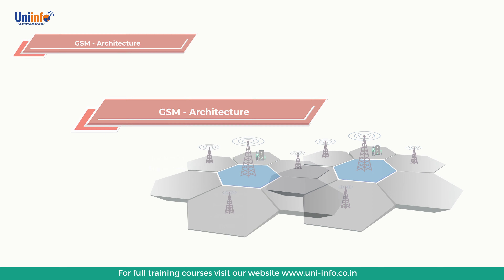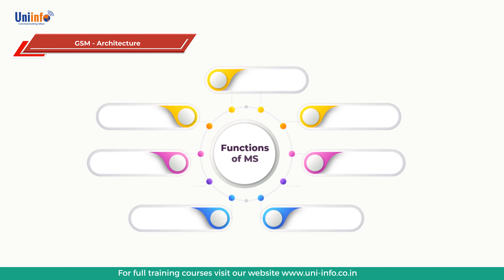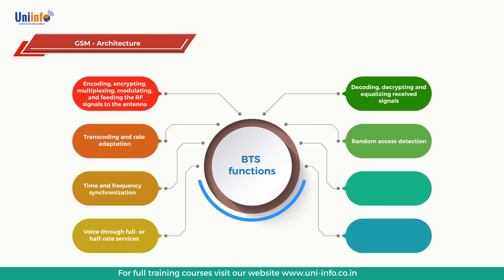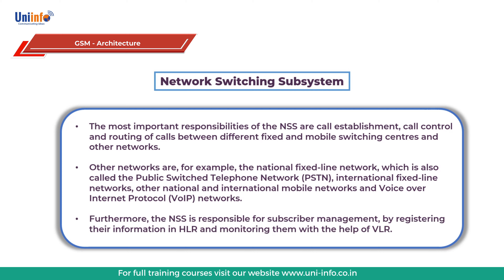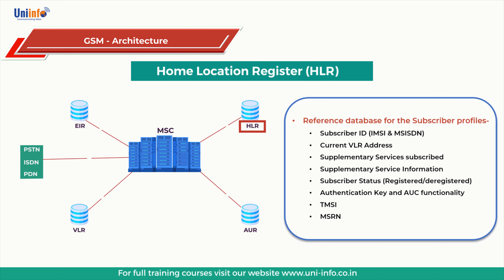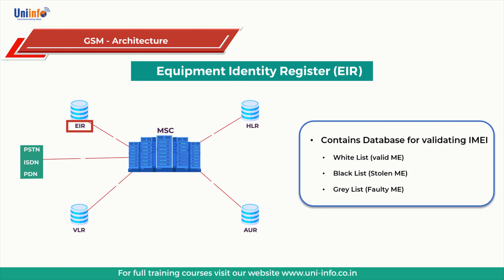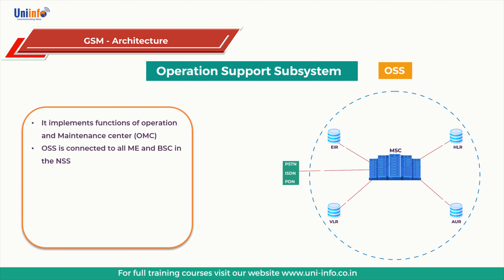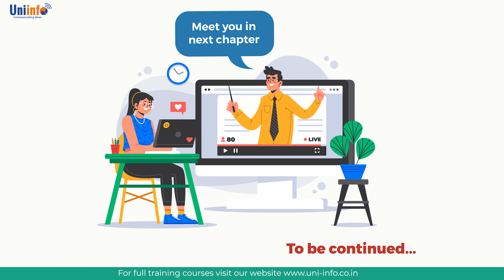GSM Communication Technology Architecture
Uniinfo brings you the complete details about GSM architecture in this easy-to-understand video course. For more training and courses, visit the Uniinfo website.